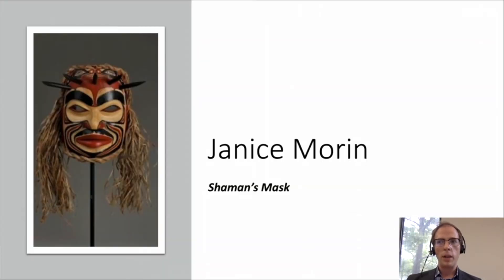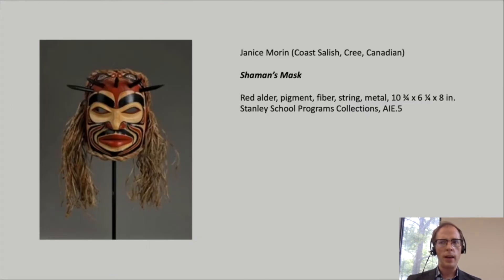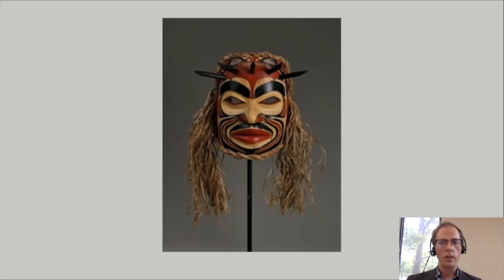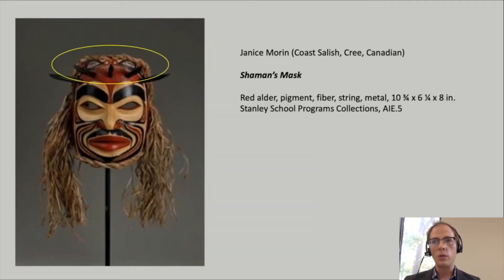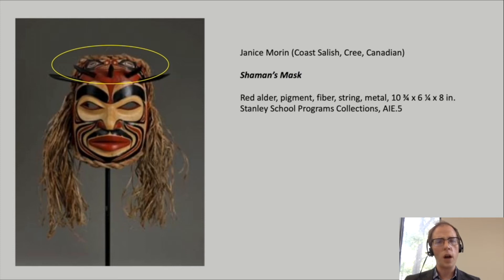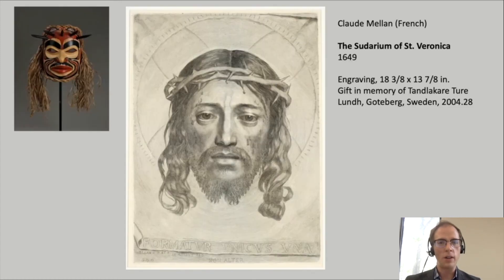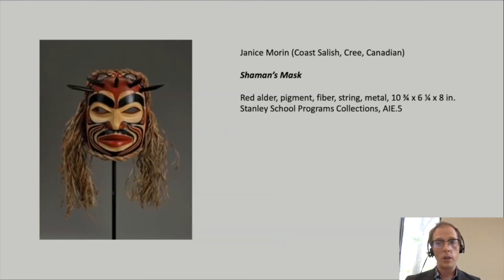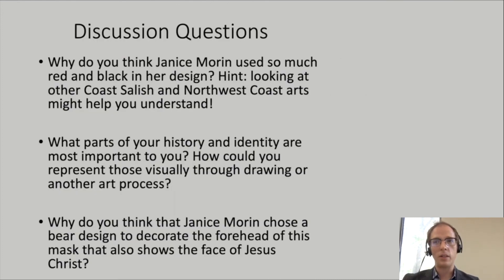Janice Morin, Shaman's Mask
In this video, we look closely and ask questions about Janice Morin's Shaman's Mask. We discuss the significance of color and line as we consider symbolism, Northwest Coast Formline art, and Coast Salish and Catholic traditions.